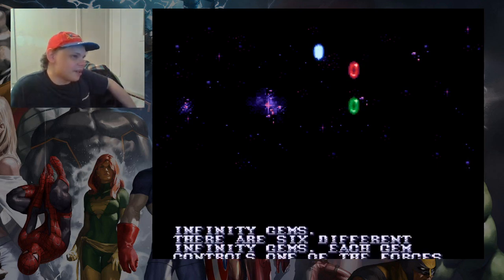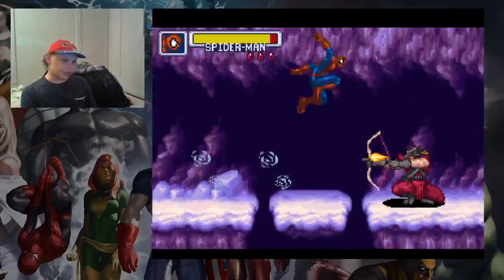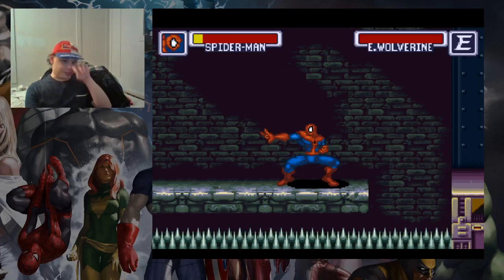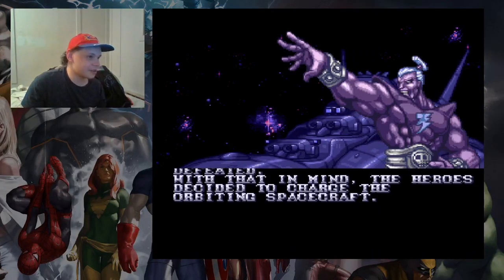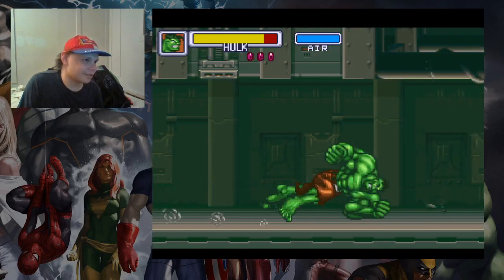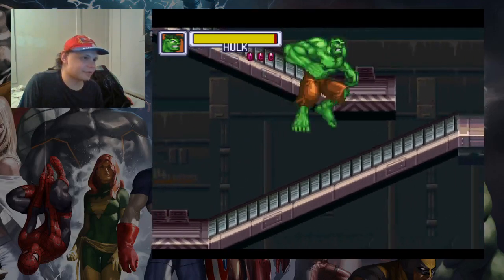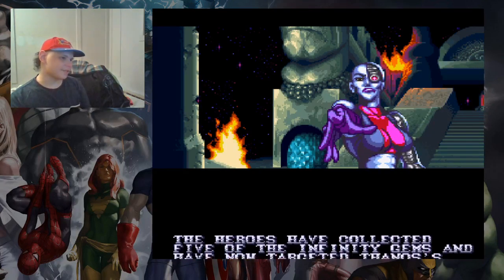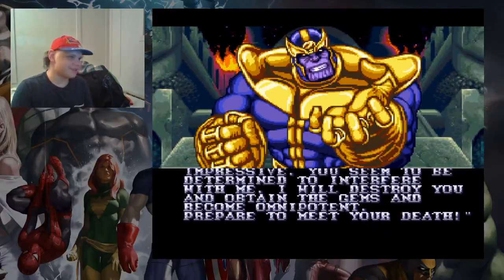Marvel Super Heroes In War of the Gems Full Playthrough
From my Marvel Marathon Month stream on Twitch. I played this game years ago as a kid and this was my first time revisiting it since then. Though I needed to use a password and save states, I still managed to beat it, when I couldn't even get half way through as a kid. I get really mad at certain points, and especially the final boss, I apologize for this. If you'd like to interact with me live when I play these games, be sure to follow me on Twitch so you can be notified of when I go live, and you can chat with me while I play.